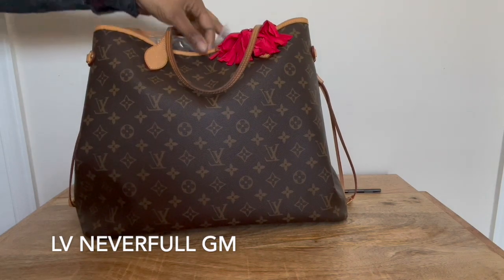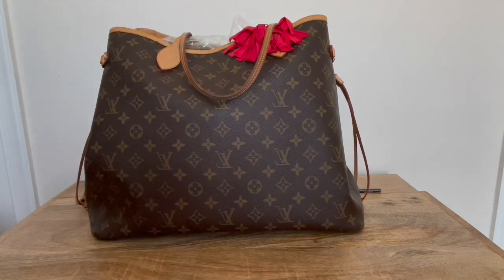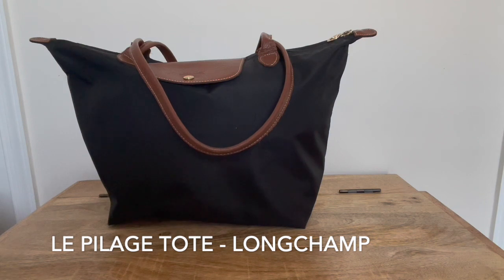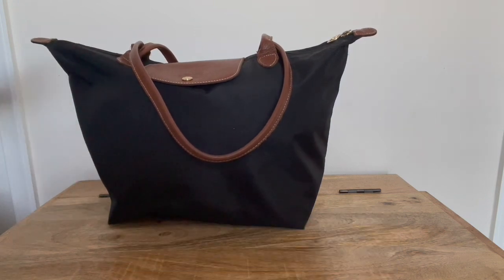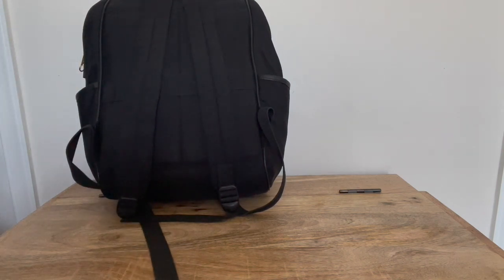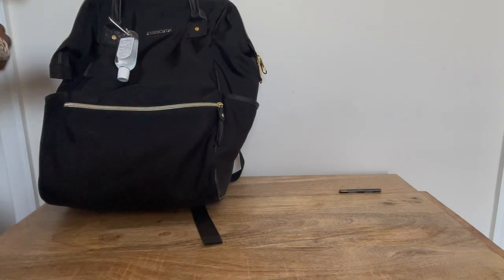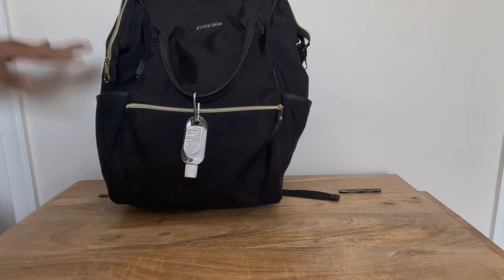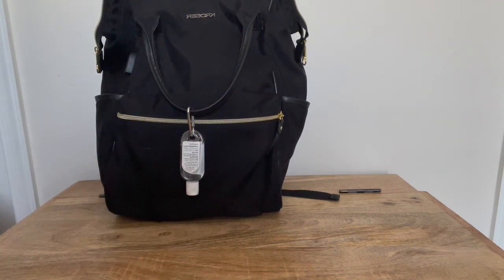Bento Bag By Nomad Lane V-3 | Let's Find The Best Personal Item Bag For You.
In this video, I go through my own personal travel bags. So let's find our perfect personal travel bag to save money on baggage fees and to travel more efficiently 🛩 View more travel inspiration and reviews on our

Nomad Lane Bento Bag - Duffel Bag Suitcase, Lightweight Travel Bag, Multiple Carrying Options and Pockets (Navy w/ Bronze Zipper)

 Women Gym Tote Bags Sports Large Duffel Bag Carry On Luggage Bag for Gym Hiking Picnic Travel Beach

Women's Fashion Backpack Purses Multipurpose Design Convertible Satchel Handbags and Shoulder Bag PU Leather Travel bag

A packing demo is coming up showing how to pack a personal item so you don't have to check a bag again.  In this video, I share with you some of my former favorite travel items, why they don't work for me anymore, and I review my new personal item travel bag.

Channel Description:
I am Toni Reid an avid traveler, and travel advisor, and on this channel, we talk about all things travel for the 40-year-old and older crowd.